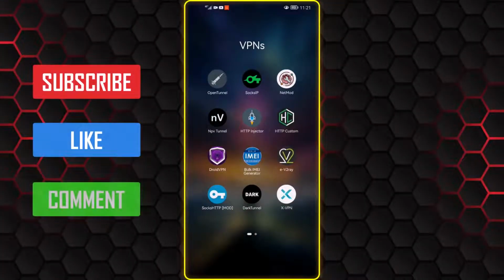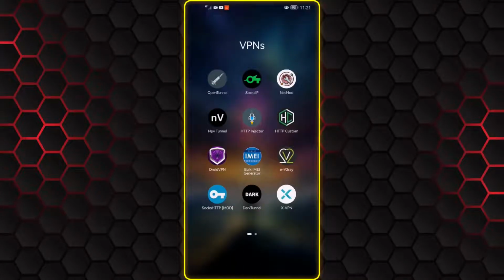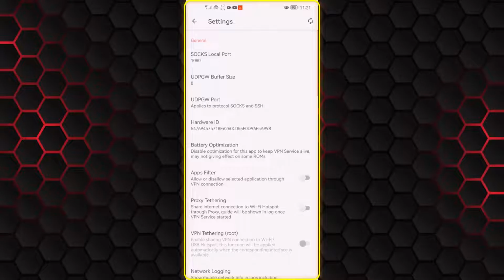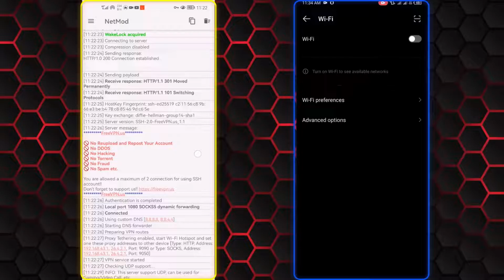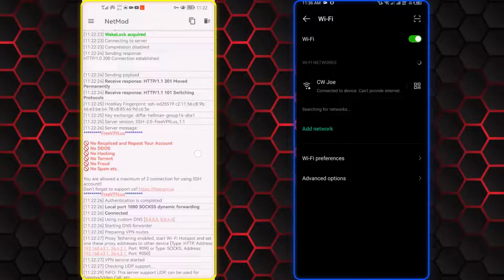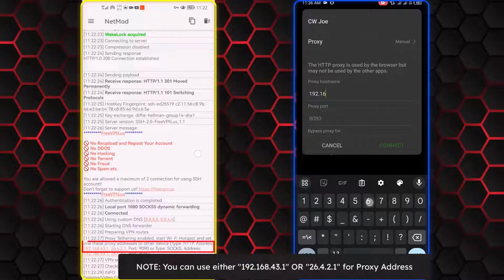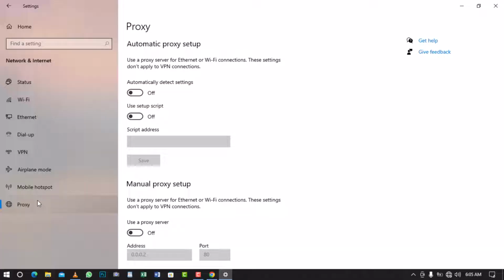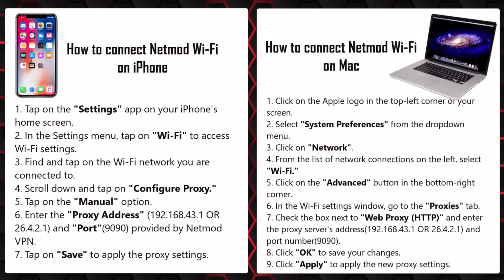Netmod Hotspot Shared: No Third-party Application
Share your Netmod syna secure VPN internet connection with other devices using different OS platforms without using third-party applications.

Time stamps
Intro 00:00
Setting up Netmod Hotspot 01:06
Connect Netmod Hotspot on Android 02:26
Connect Netmod Hotspot on Windows 04:41
iPhone and Mac 05:58
Outro 06:05